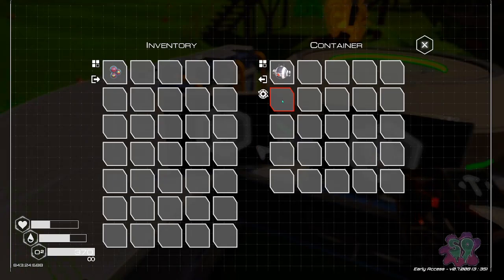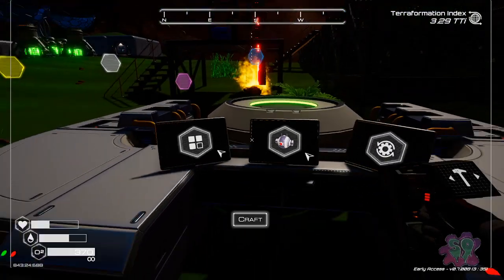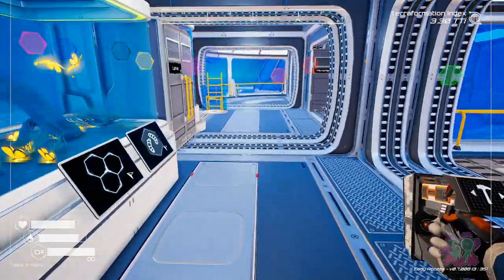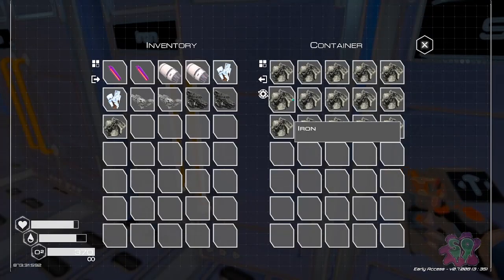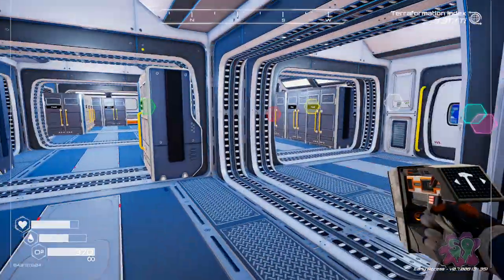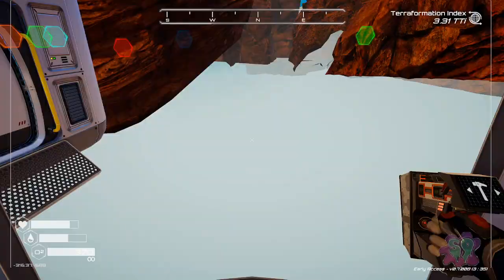Let' Play | Planet Crafter Ep#79 | We got fish we got the Dron's🚇🔔👍🌍🦟🦋